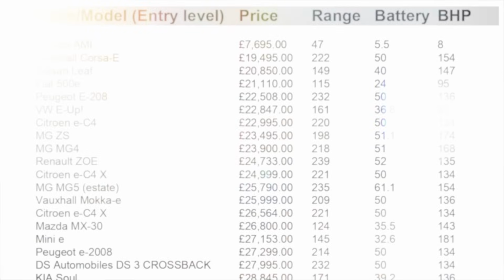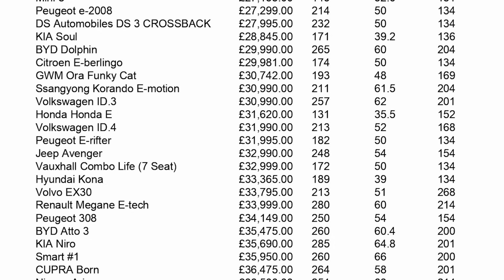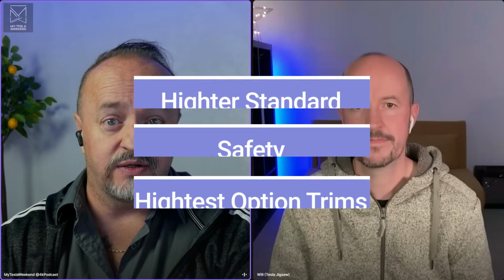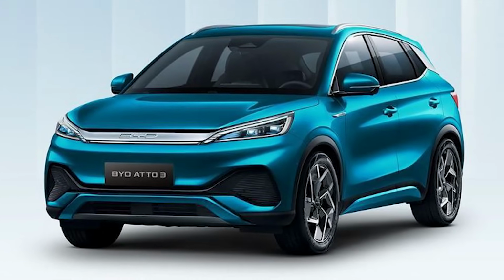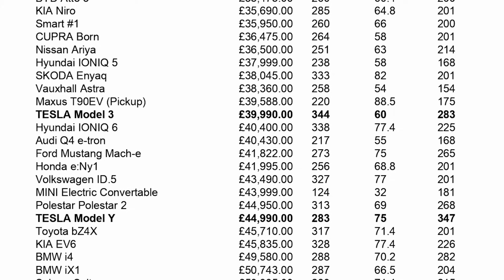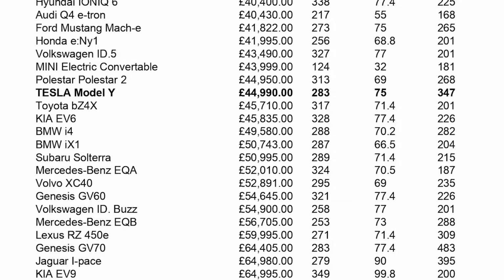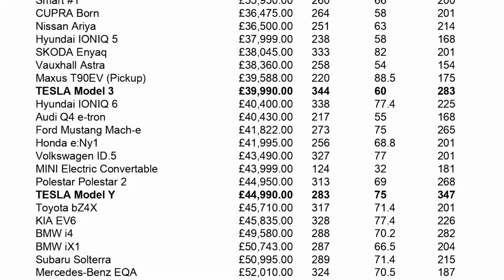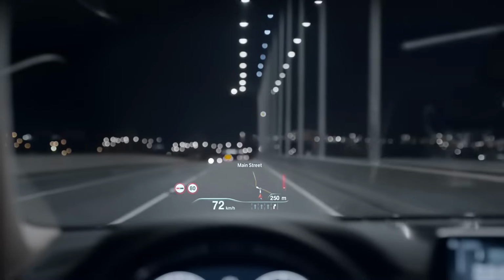DOZENS of EVs available TODAY in UK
You can support even better content creation Different methods offer different benefits like early access, bonus content, and less (maybe even no?) ads.

DOZENS of choices at every price point for EVs in UK, and this is just the beginning. No incentives, but we'll cover that, or not, since there aren't any.

Huge thanks to Will from @TeslaJigsaw for joining the conversation!